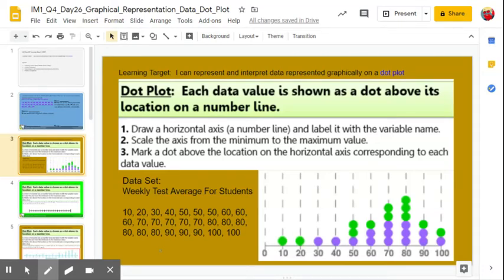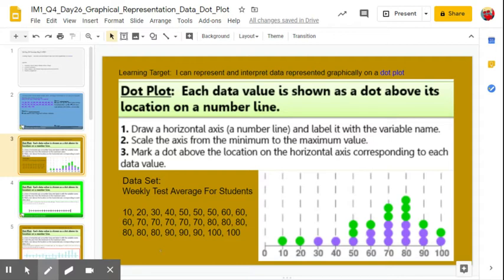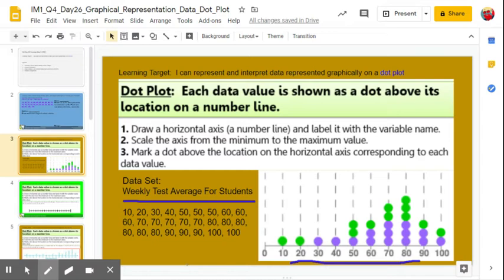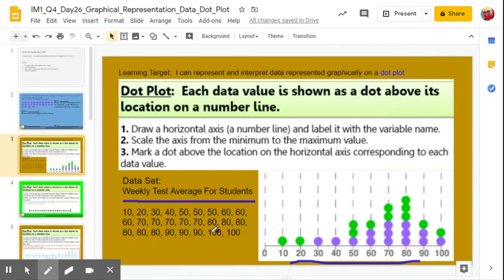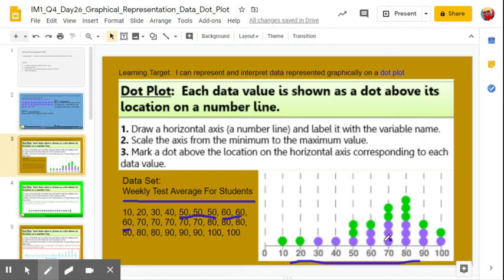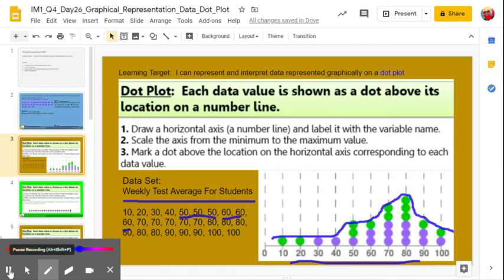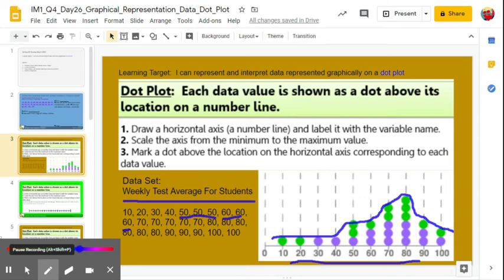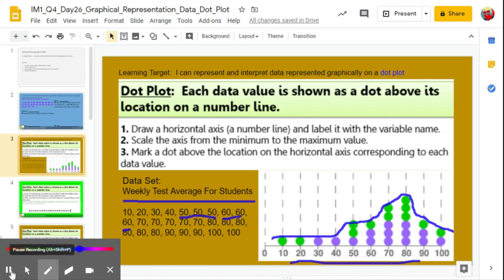Introduction to Dot Plot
This is a short tutorial for how to create a dot plot to represent numerical data.